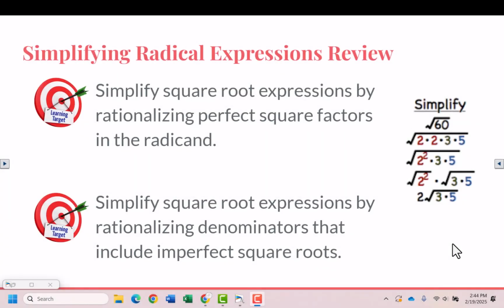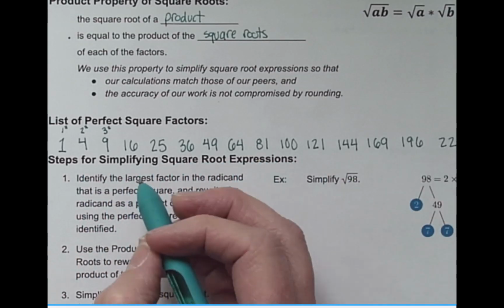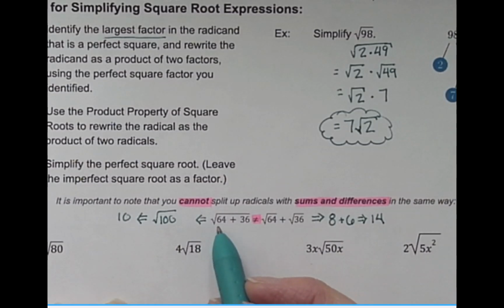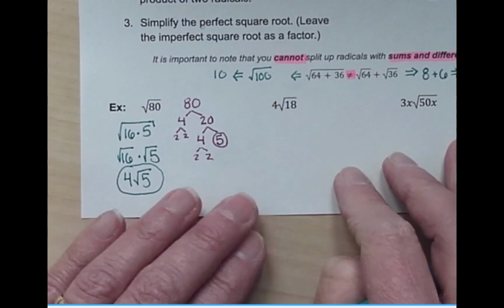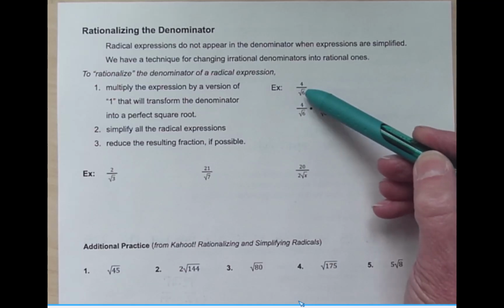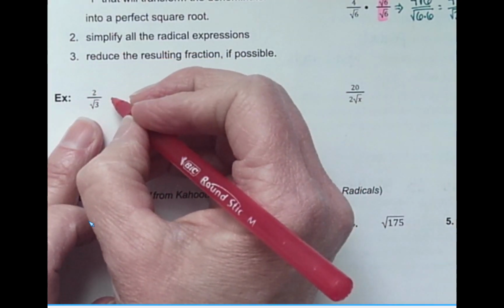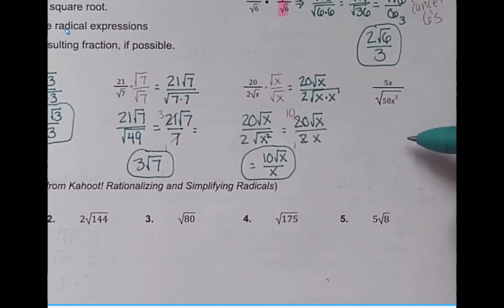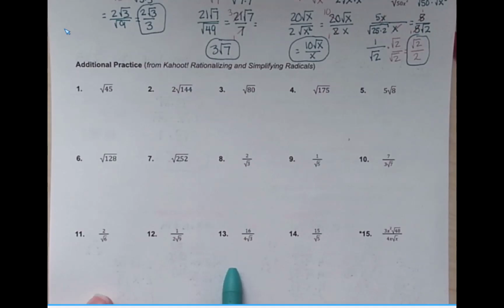Simplifying Radical Expressions Review